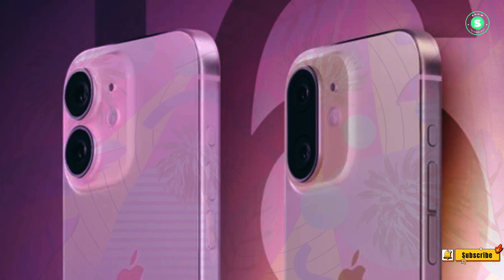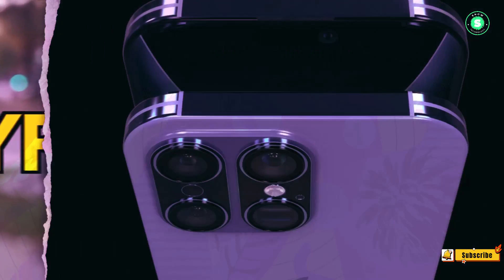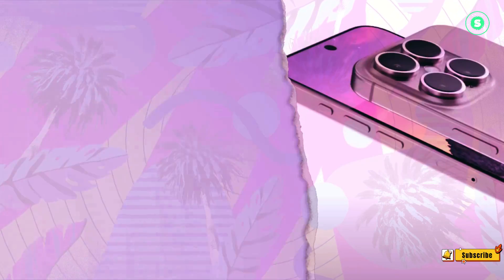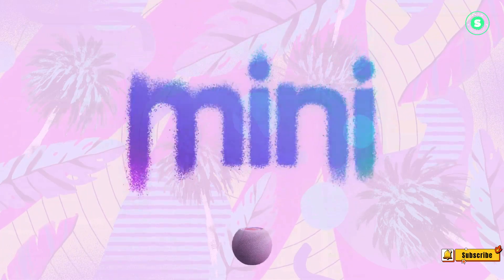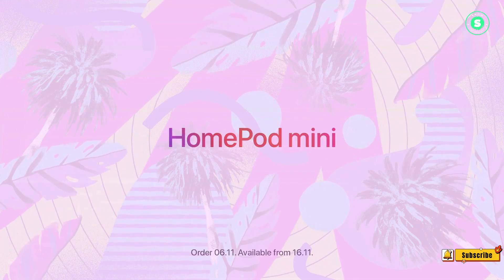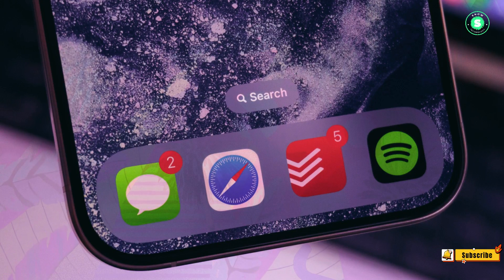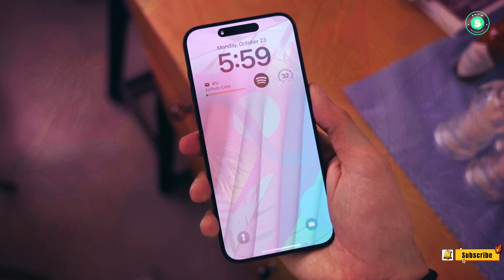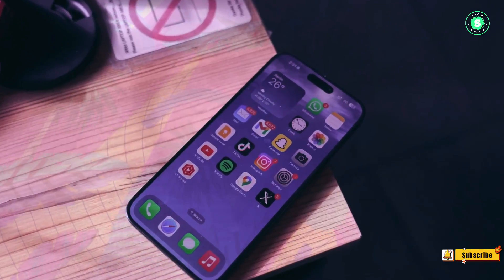iPhone 16 Pro Leaks - Apple’s AI Plans, Disappointing Vision Pro Issues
Immerse yourself in the world of Apple with our latest video! We delve into the most exciting updates from Apple, including the powerful iPhone 16 Pro and the AI-driven iOS 18. Discover the future of technology as we explore larger batteries, innovative cooling solutions, and the dawn of iPhone AI. Plus, get a sneak peek at the new HomePod with a screen and find out why Vision Pros are being returned. Don’t miss out on our exclusive insights into what’s next for Apple.